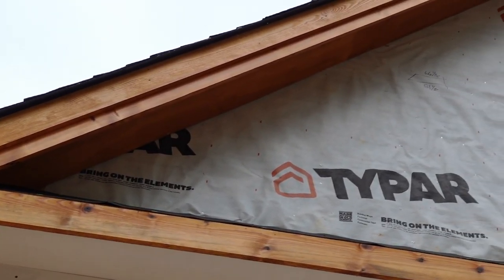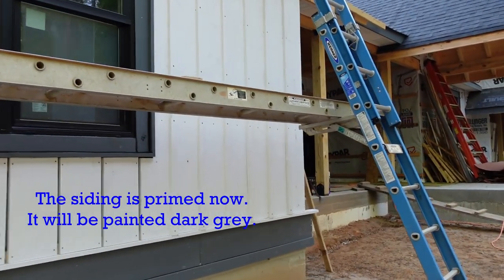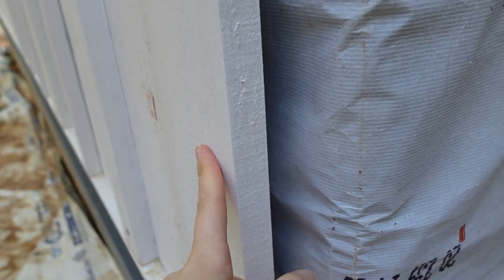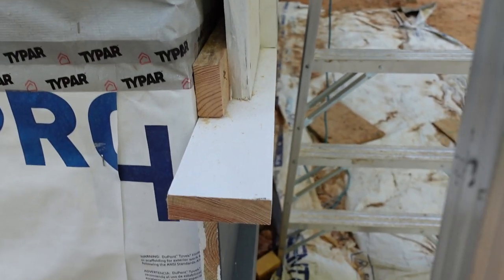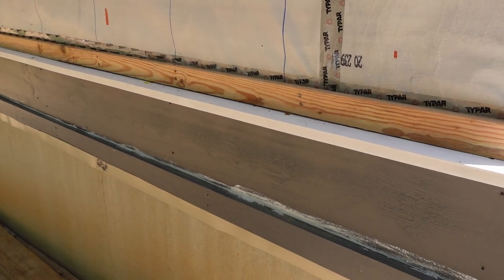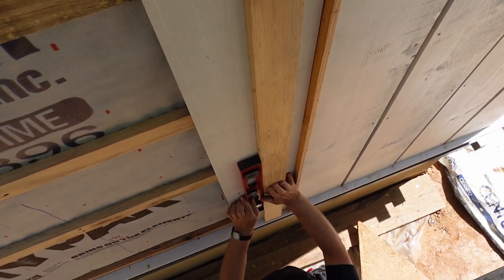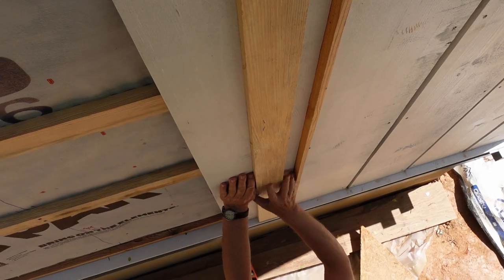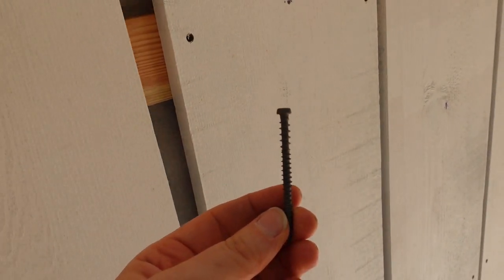Wood BOARD AND BATTEN Siding Installation – Using Lumber Milled from the Trees on Our Land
Hey Ya’ll.  Here is how we are installing the wood board and batten siding on the new house.  We are using the lumber that we milled from the trees on the land.  About two years ago, we had a portable saw mill brought to our property (video link below), and we milled a lot of lumber.  It dried for about 2 years before we used it.  I primed all the boards front, back and sides before we put them up.